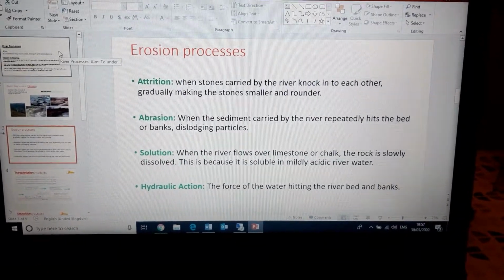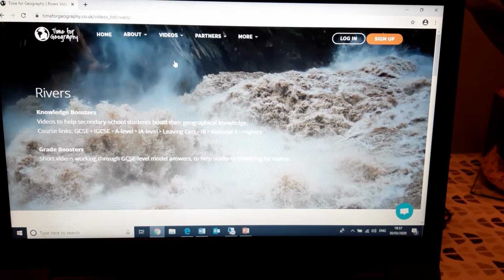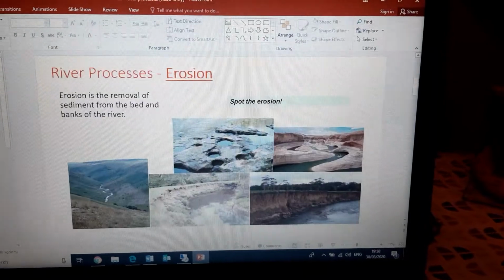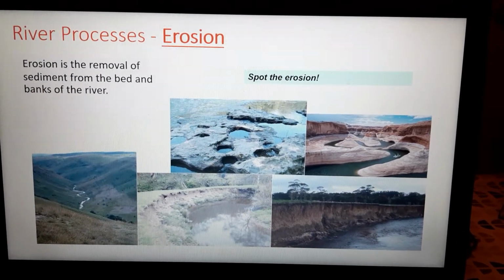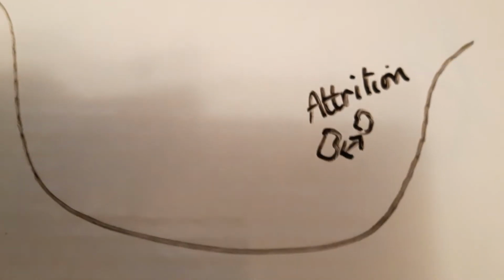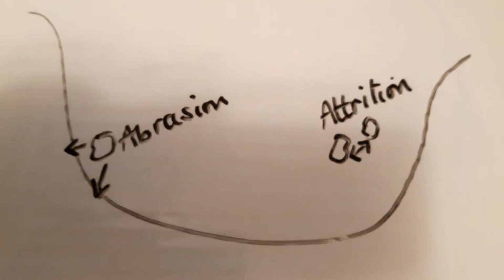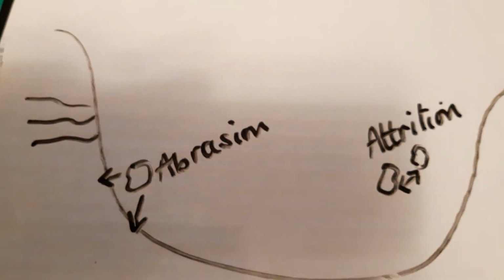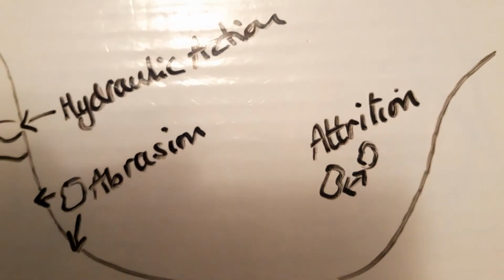Types of erosion